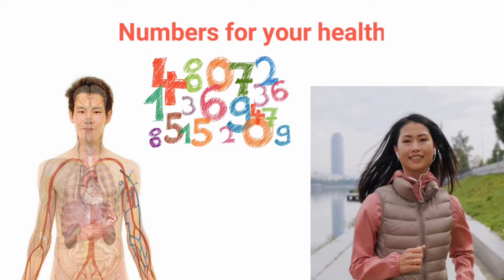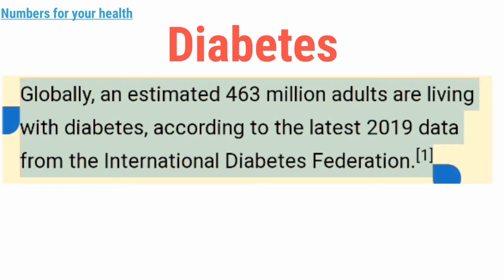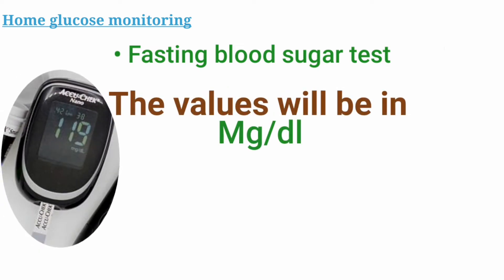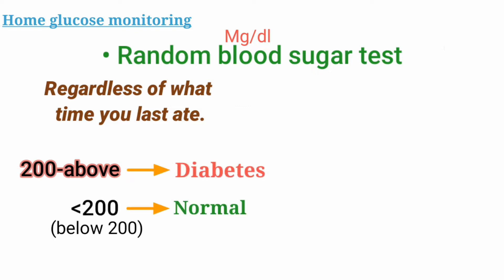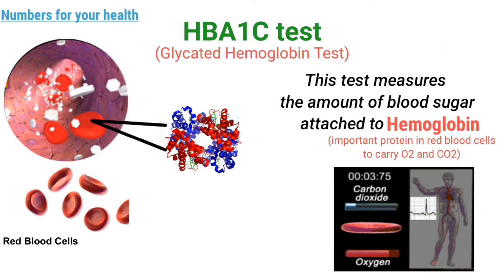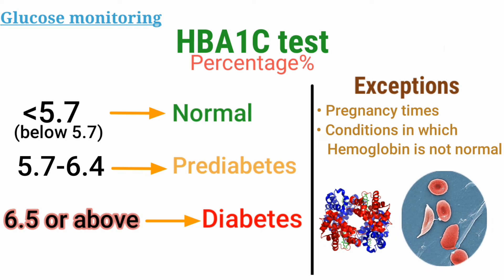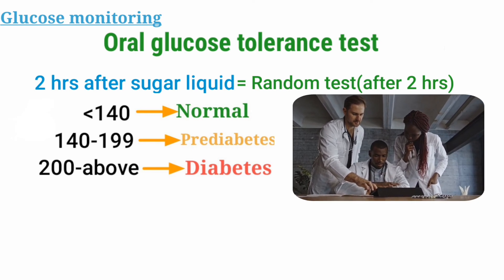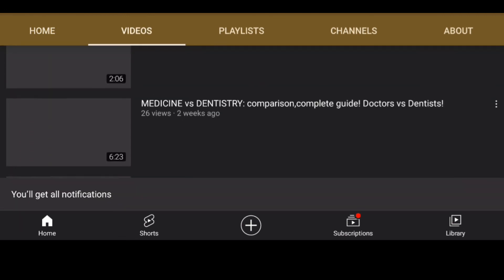Diabetes levels - Normal and Dangerous Range❗😲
Diabetes or blood sugar levels should be kept in normal range for better health.In this video,all the numbers associated with diabetes levels are mentioned in detail for Type 2!
As the numbers or levels are very important for diagnosing many diseases, we should know the basics of them before we show results to our doctors.🏥💊.A pretty simple diagnosis can save many lives as this diabetes levels or blood sugar levels should be tested to prevent any further problems.
By the way,in this health numbers series,I going to describe the numbers or  levels(normal and abnormal) for many conditions and nutrition.